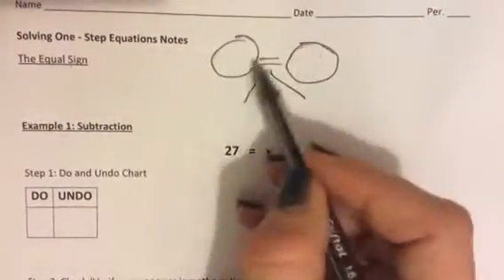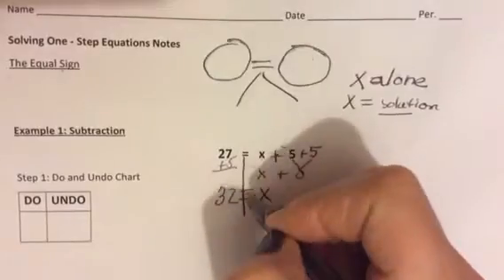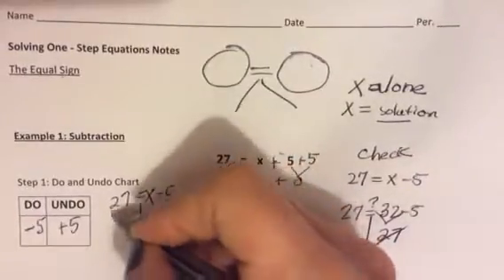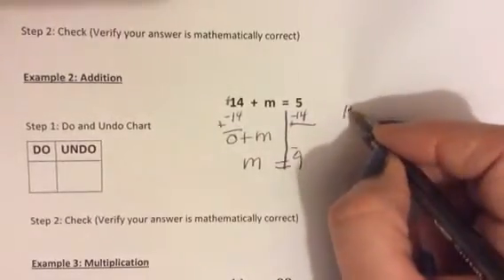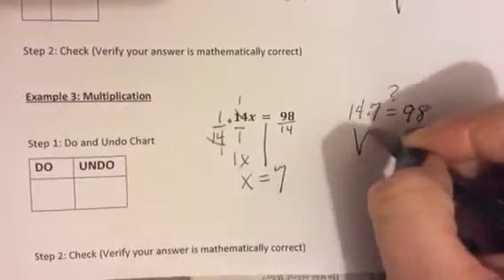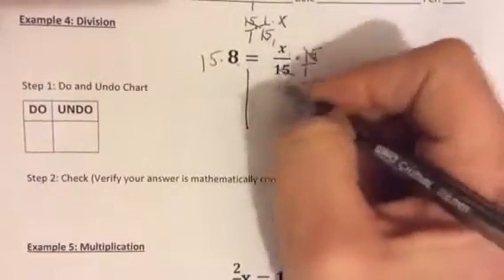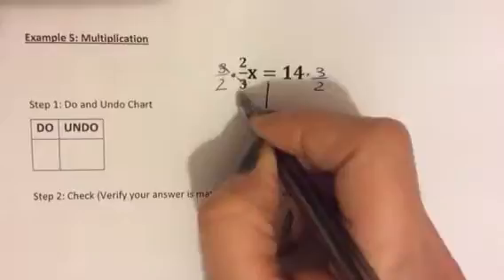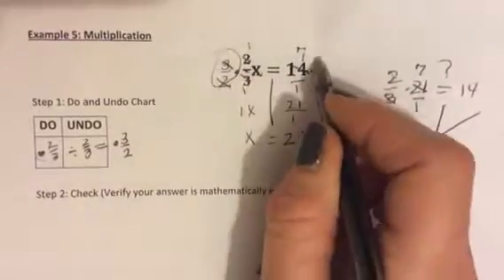Solving One-step Equations